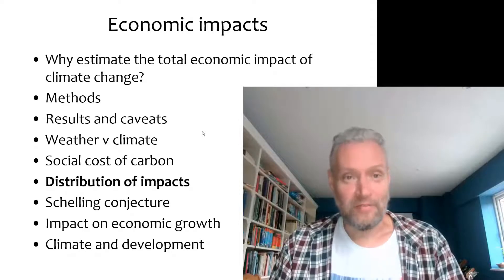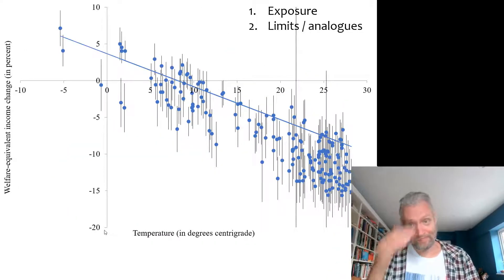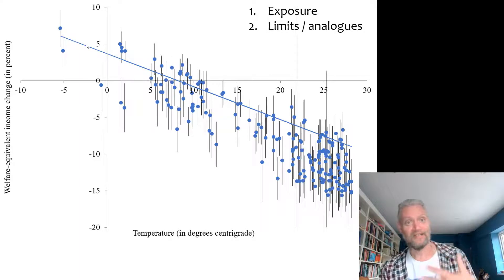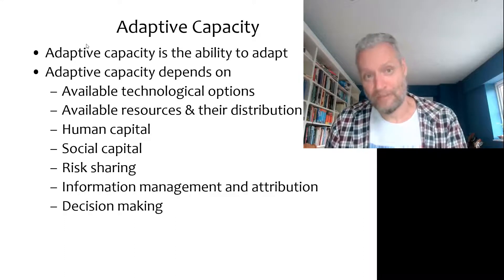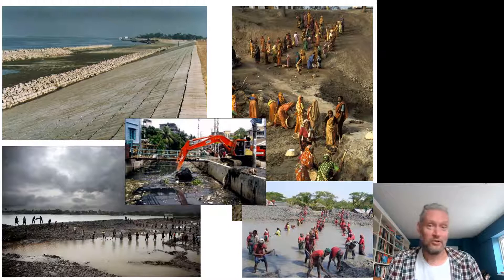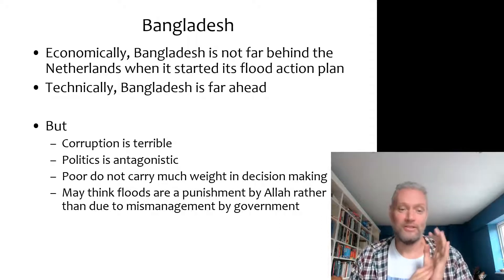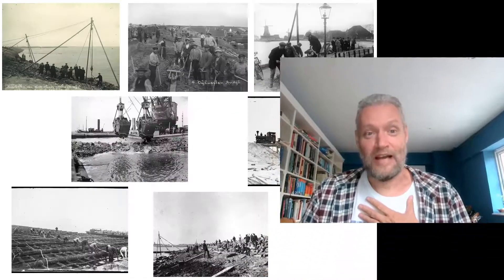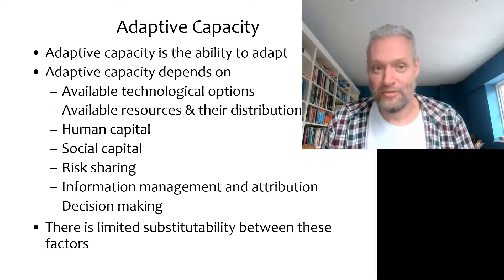Distribution of the impacts of climate change